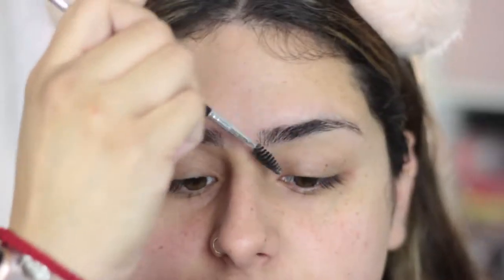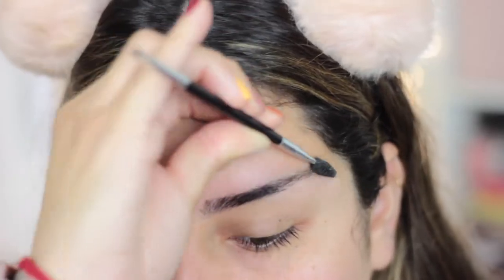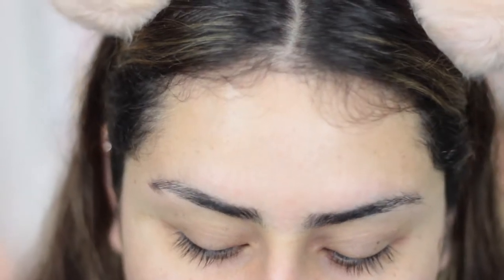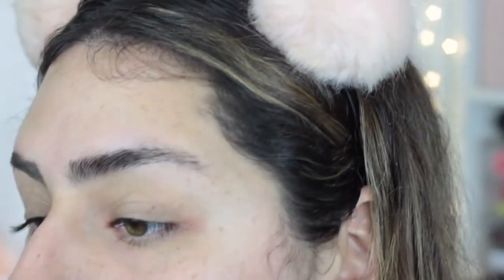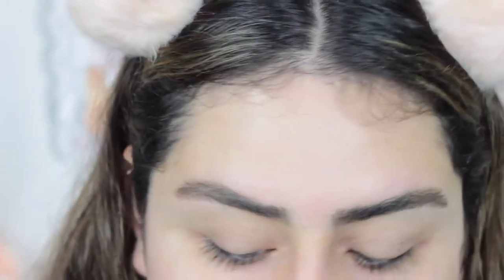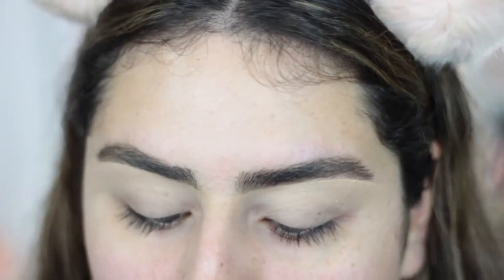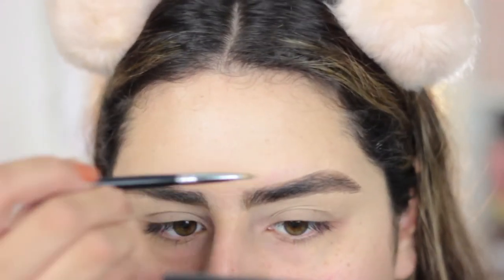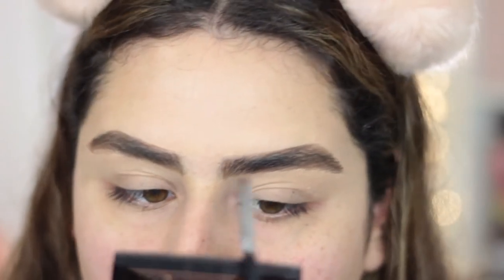FLUFFY BUSHY SOAP BROWS TUTORIAL | heyitszam ♡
hey guys! in today's video I'm showing you how I do my fluffy bushy soap brows! I've been doing my brows like this for about 2 weeks and I LOVE THEM!

xo, zam ♡